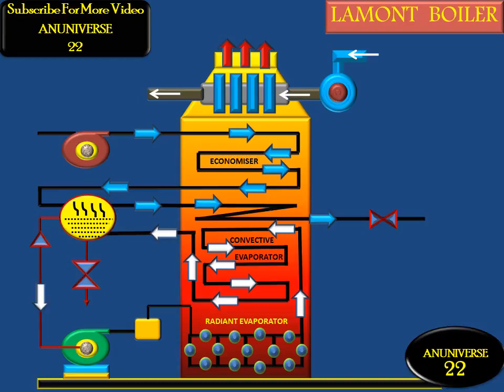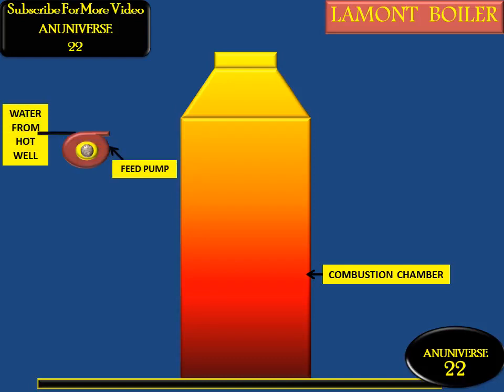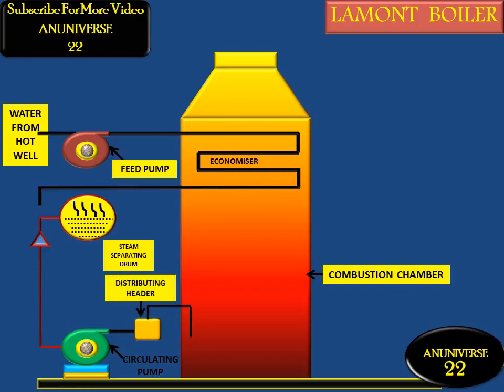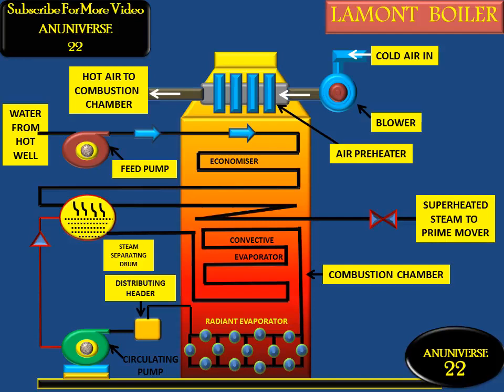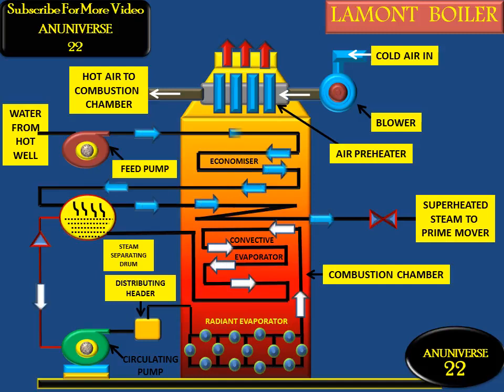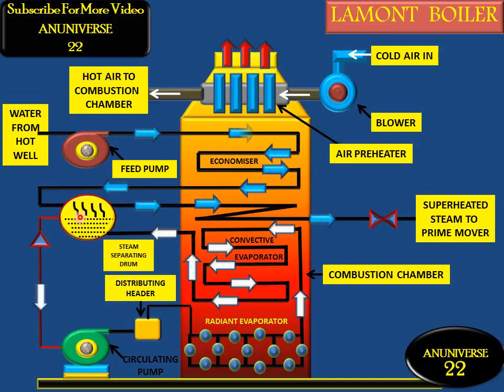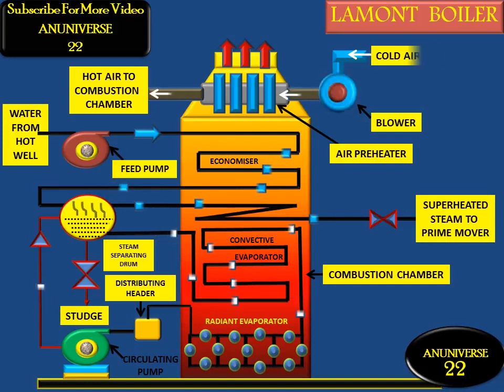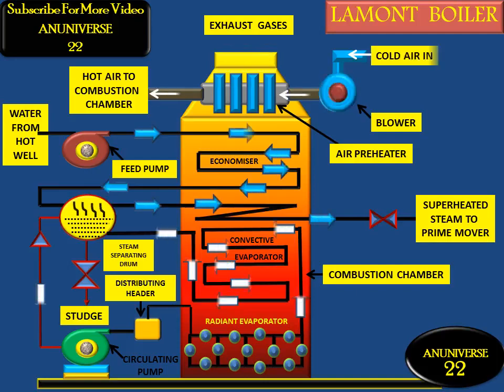WORKING OF LAMONT BOILER !! HIGH PRESSURE BOILER !! 1